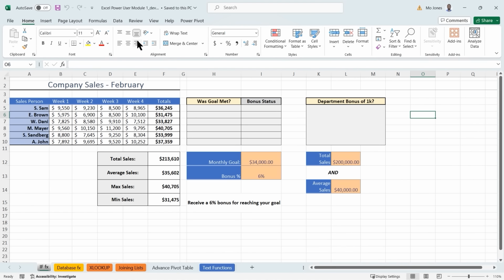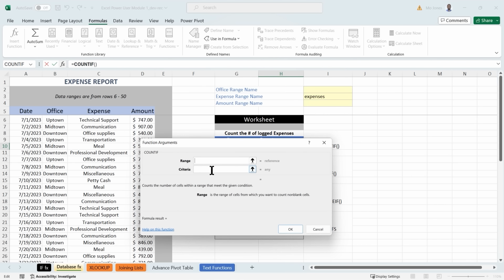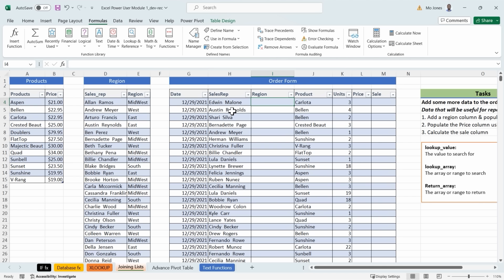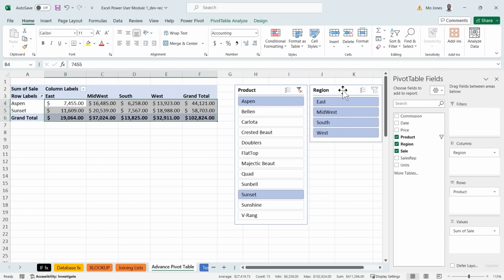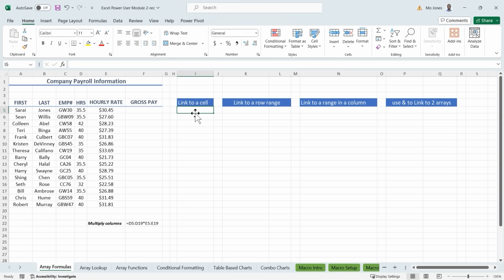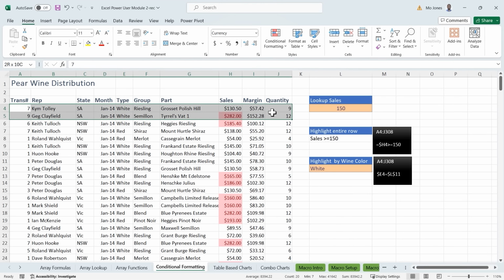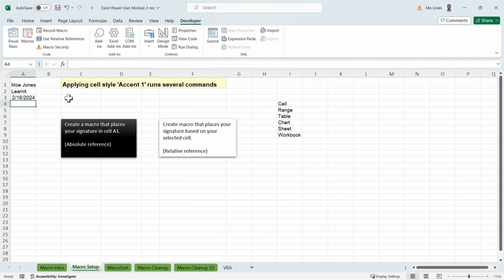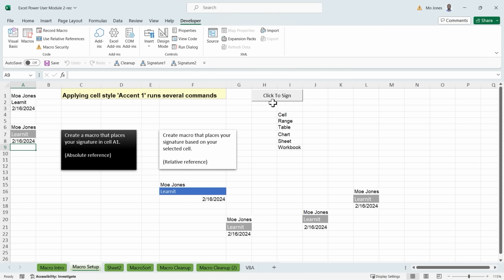Excel Power User Tutorial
Who it's for: This course was built from the ground up for the advanced users and those in search of more than typical Excel tools and processes. Attendees of this course are recommended to have completed our standard Excel training, or at a minimum already be proficient in the skills referenced in that content.

What it is: Our Excel Power User course expands on the idea that the tools by themselves are only part of the equation. To say that you’re capable of solving a problem is enough for most users, but participants in this course aren’t most users. The desire to learn and invest time in building resources that solve problems faster and with less effort is a key quality of the power user and something the course maintains a heavy focus on.

What you'll learn: In this series, students will learn how to intermix tools in Excel to accomplish time-intensive tasks. Students will learn to develop a deeper understanding of conditional functions and data mining tools like XLOOKUP, the leveled-up version of VLOOKUP. Throughout the course, users will learn how to expedite data analysis through dynamic ranges and how to push Excel to the edges of what’s possible out of the box with new perspectives on how to think their way through challenging problems.

You’ll learn how to easily create, modify, and update Pivot Tables and charts. In no time, take a very large dataset and create a table that only displays the information you need. Then, learn all the steps to make your Pivot Tables great: data cleanup, manipulation, aggregate functions, pivot charts, big data, and even "Power" features.

Beyond simple averages and totals, Microsoft Excel offers many features to help you draw insights from your data. Sometimes those observations come from a particular formatting or visualization of the data; other times a specific summary function will generate a surprisingly significant result. Learn all about data analytics in Excel with tools like table formatting, charting, Pivot Tables, and much more.

Finally, we'll explore a wide range of tips and tricks that will help you work smarter, faster, and more efficiently with Excel. Plus, you’ll get a taste of Macros and Excel VBA.

Start 0:00
Introduction 0:09
IF Function Basics 2:10
IF Functions with Calculations 8:26
Nesting AND with IF 12:49
Naming Ranges and COUNTIF 19:08
SUMIF and AVERAGEIF 25:05
SUMIFS 30:00
XLOOKUP 34:01
Populating Forms with XLOOKUP 42:27
Displaying Pivot Table Fields with COUNT Function 51:03
Calculated Fields 55:53
Slicers 1:02:39
Using the Timeline 1:08:48
Inserting Report Filter Pages 1:14:02
Flash Fill for Text Functions 1:18:44
Introduction to Advanced Conditional Formatting and Macros 1:25:00
Array Formula Basics 1:25:47
Looking Up Multiple Values with XLOOKUP 1:32:05
Array Functions 1:37:07
Advanced Conditional Formatting 1:44:14
Combo Charts 1:51:41
Developer Tab 1:59:24
Macro Basics 2:03:37
Relative Reference Macros 2:10:13
VBA Basics 2:14:13
Cleaning Up Macros 2:20:57
Conclusion 2:29:28